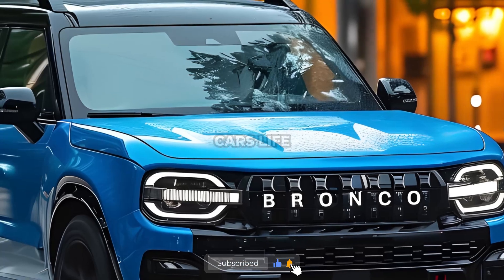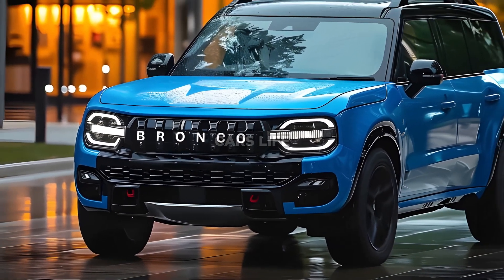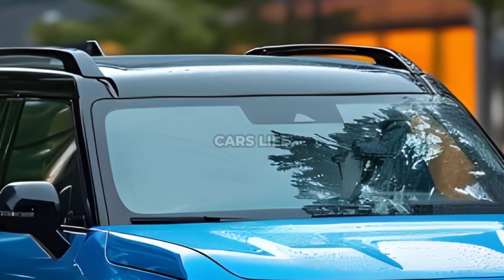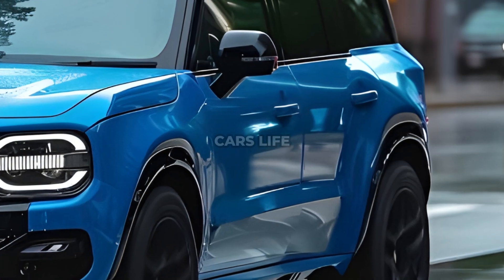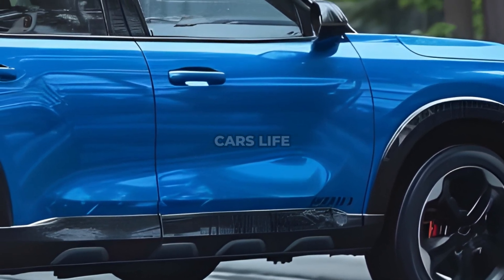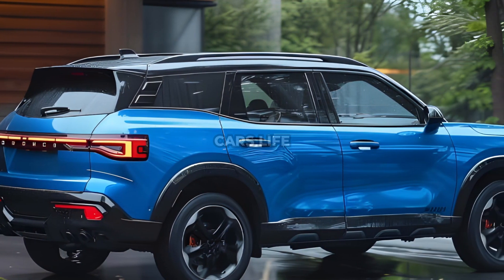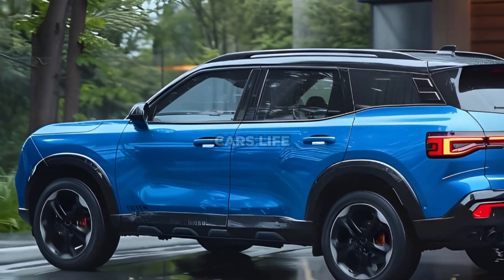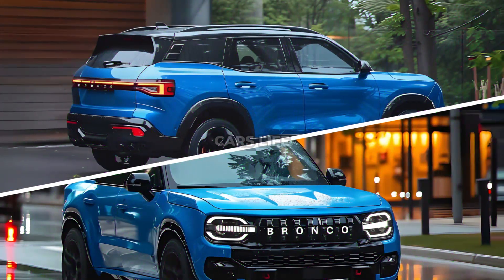2025 Bronco Sport: This SUV Will Make You Ditch Your Car!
Here's an SEO-friendly YouTube video description tailored for Ford enthusiasts, incorporating your chosen title and keywords:

Calling all Ford fans! Get ready to be blown away by the all-new 2025 Ford Bronco Sport. This SUV is so packed with upgrades and features, it might just make you ditch your current car!

In this video, we'll take you on an exciting virtual test drive of the 2025 Bronco Sport, exploring its rugged redesign, powerful new engine, and tech-filled interior. We'll compare it to its predecessor, the 2024 Ford Bronco Sport, and see how it stacks up against rivals like the Nissan Frontier.

Plus, we'll delve into the latest news on the 2025 Ford Bronco lineup, including potential new colors and even a possible Bronco pickup! Whether you're a seasoned Bronco enthusiast or simply looking for your next adventure vehicle, this video is a must-watch.